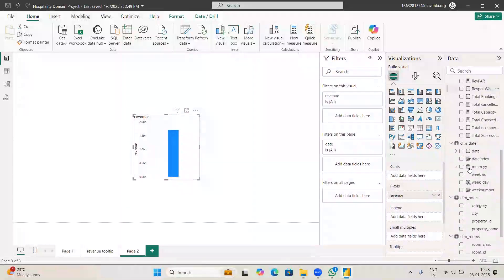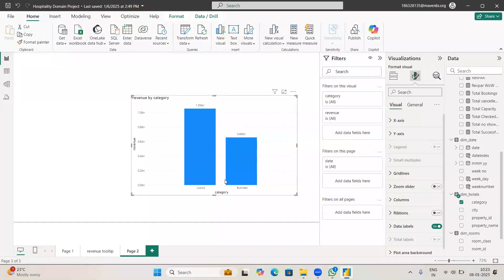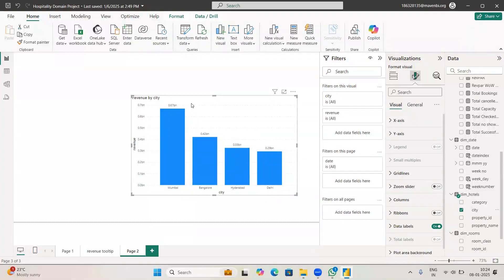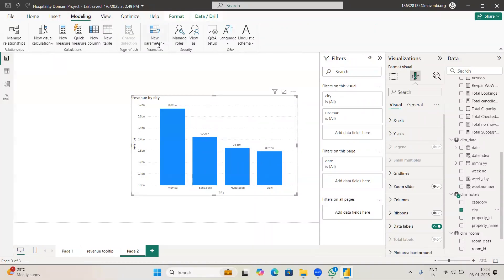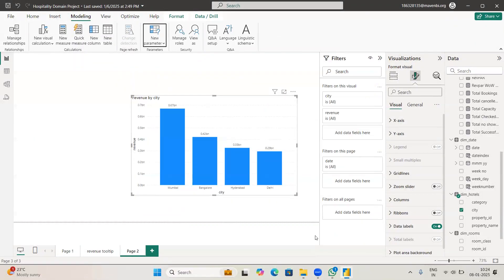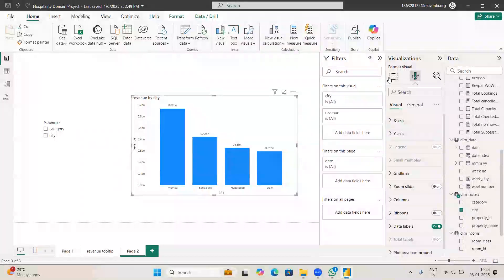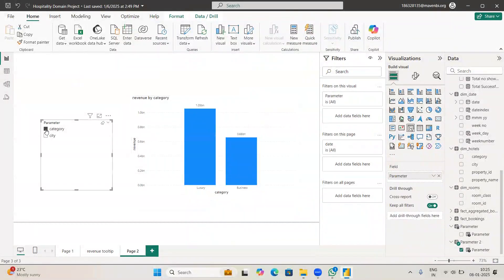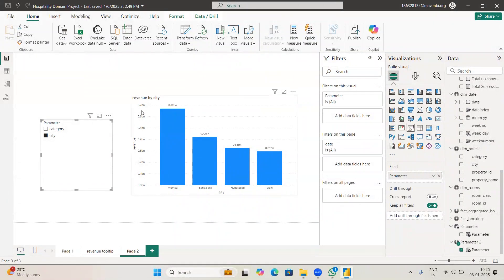Top Power BI Scenario based Interview Question on Field Parameters asked in Accenture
Preparing for a Power BI interview at top companies like Accenture? This video, 'Scenario Based on Field Parameters | Asked in Accenture | Power BI Interview' is your ultimate guide! 🚀

💡 In this tutorial, we explain Field Parameters in Power BI—a critical concept often tested in interviews. You’ll learn how to implement Field Parameters, tackle real-world scenarios, and ace common Power BI interview questions.

🎯 Key Topics Covered:

What are Field Parameters in Power BI?
Real-life applications of Field Parameters in dashboards.
Common mistakes in Field Parameters questions.
Accenture-style Power BI interview scenarios.
👥 This Video is Perfect For:

Aspiring Data Analysts and Power BI Developers.
Professionals transitioning into the data field.
Anyone passionate about data visualization and Power BI.
Get expert insights on Power BI, including DAX, dashboards, and data modeling, to prepare for interviews at Accenture, TCS, Infosys, and beyond.